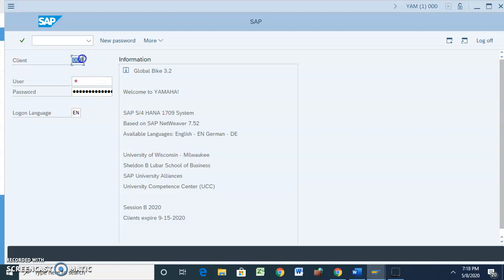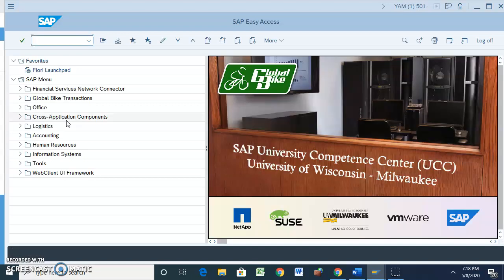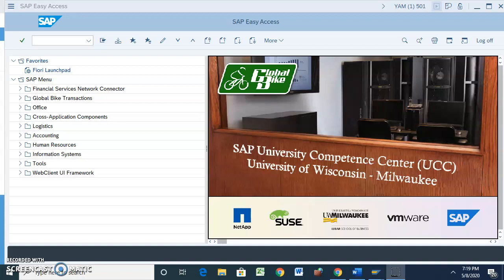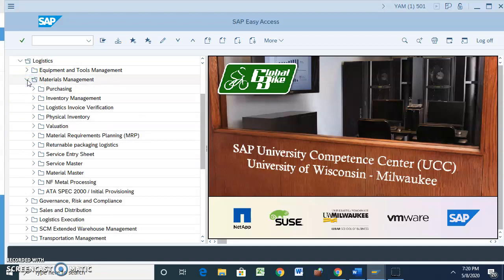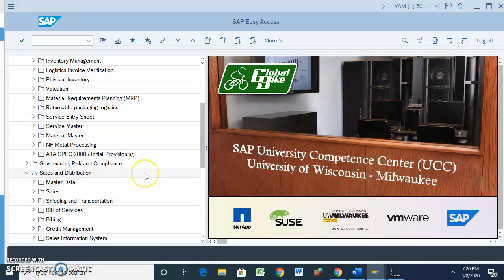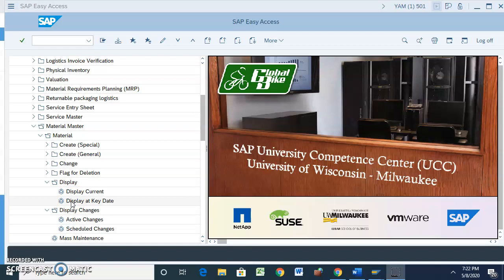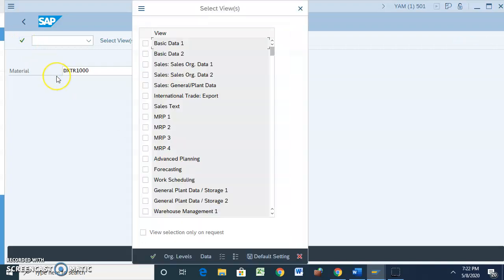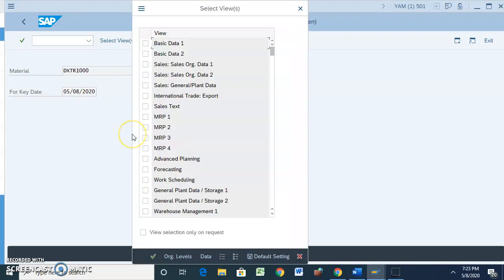SAP Module 1 MGMT-6133 Fanshawe College